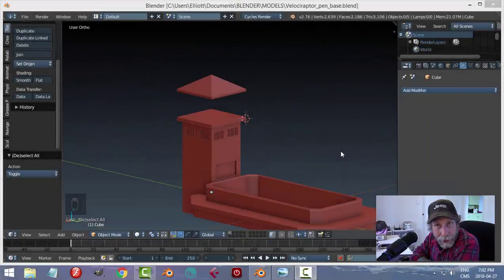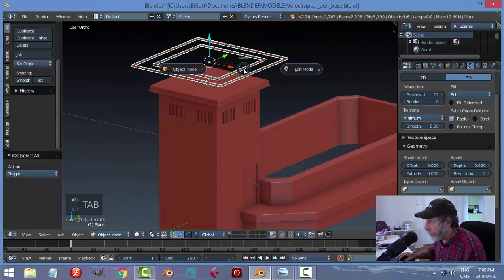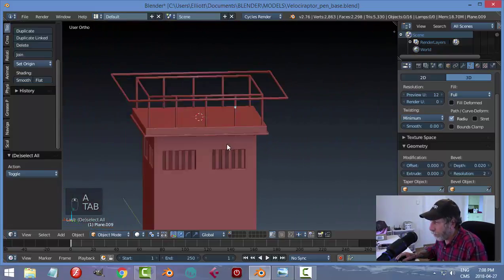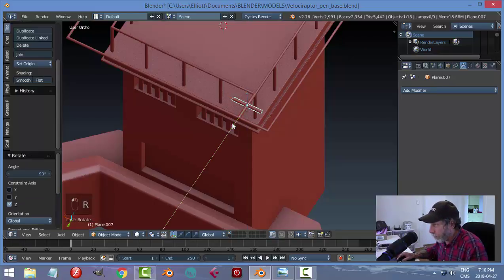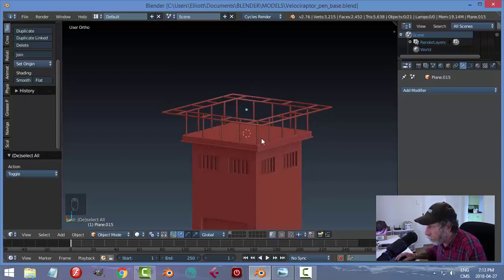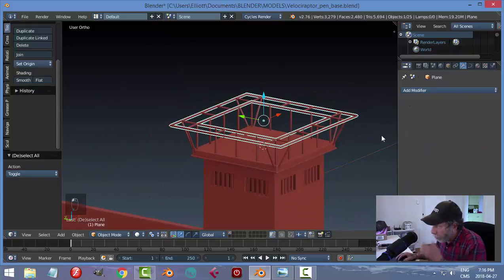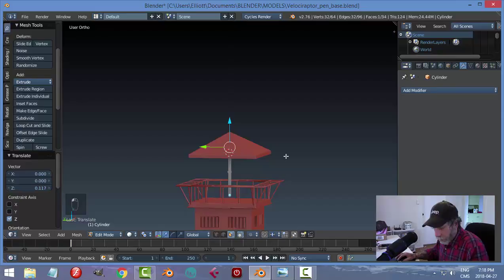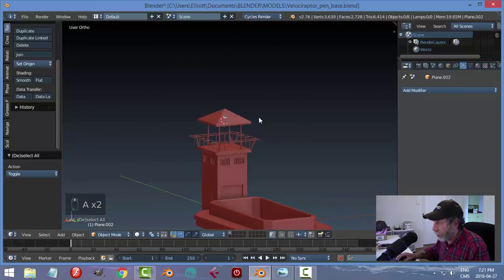Blender: Modeling a Raptor Pen From Jurassic Park (Part 2)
In this video I will model the roof top railing.